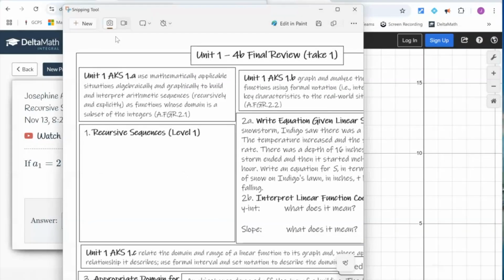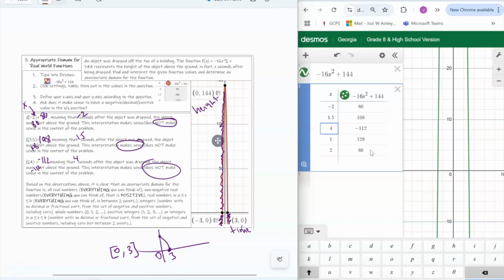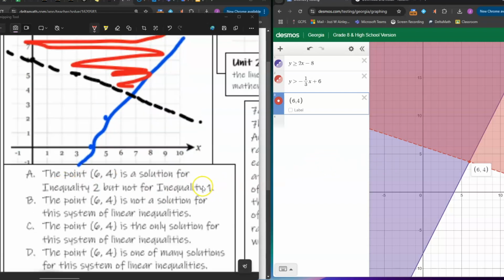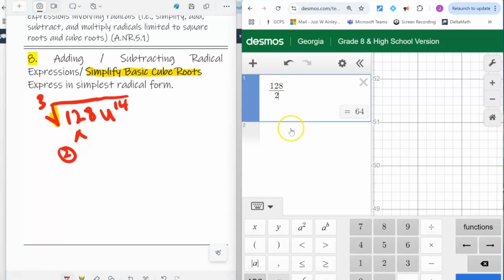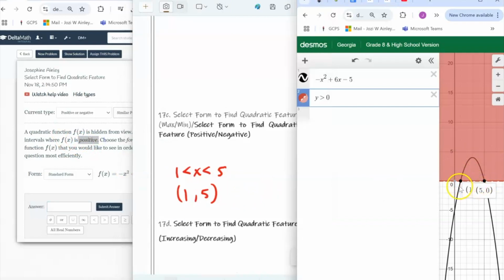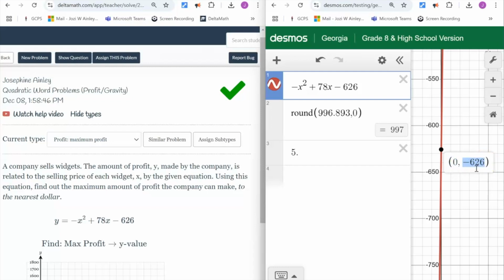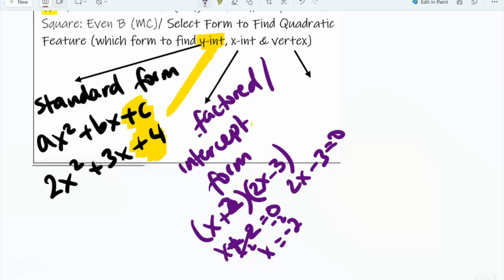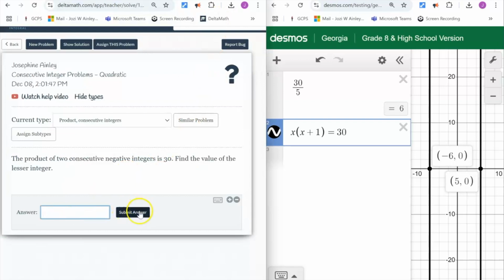Final Review 4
0:00 1. Recursive Sequences (Level 1)
6:19 1. Make Table and Equation Given Linear Situation
11:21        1. Select Explicit Formula for Sequence
13:57   2a. Write Equation Given Linear Situation & 2b. Interpret Linear Function Coefficients (From Equation)
20:57     2. Writing Equations of Lines
25:32     3. Appropriate Domain for Real World Functions
31:12    4. Table to Linear Equation (Level 3)
37:35     4.Interpret Linear Equation in Context (MC)
42:34     4. Compare Function Values
44:59     5a. Write Single Inequality from Context & 5b. Graphing Linear Inequalities:
53:19     Linear Inequality Systems Graphically
59:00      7a. Write System of Equations from Context & 7b. System of Inequalities Word Problems
1:10:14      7. System of Inequalities Word Problems
1:17:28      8. Adding / Subtracting Radical Expressions
1:25:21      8. Simplify Algebraic Cube Roots
1:30:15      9. Sum and Product of Rational and Irrational Numbers
1:37:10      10. Solve by Trinomial Factor (a1)
1:39:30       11.  Parabola Features (axis of symmetry)
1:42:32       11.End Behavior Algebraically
1:46:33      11. Axis of Symmetry and Vertex (with Technology) (Vertex)
1:47:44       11. Select Form to Find Quadratic Feature (Max/Min)
1:50:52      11. Select Form to Find Quadratic Feature (x-int)
1:52:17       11. Select Form to Find Quadratic Feature (Positive/Negative)
2:00:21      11. Select Form to Find Quadratic Feature (Increasing/Decreasing)
2:05:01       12  NO DELTAMATH  (Domain in projectile motion)
2:13:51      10.Quadratic Word Problems (Profit/Gravity)
2:22:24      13.Quadratic Word Problems (Profit/Gravity)
2:30:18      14. Average Rate of Change Function Comparison
2:40:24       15. Factor Trinomials (a1) Level 1
2:48:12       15. Complete the Square: Even B (MC)
2:51:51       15. Select Form to Find Quadratic Feature
2:59:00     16. Compare Features of Tables vs. Graphs
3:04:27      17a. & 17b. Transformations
3:11:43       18. Quadratic Word Problems (Area)
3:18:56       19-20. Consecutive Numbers